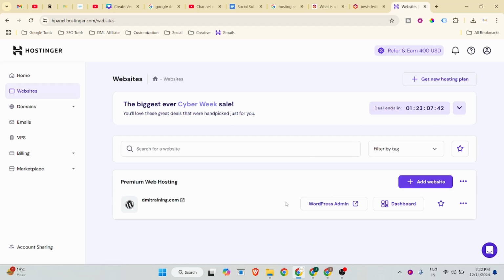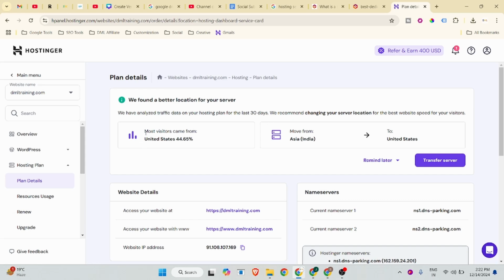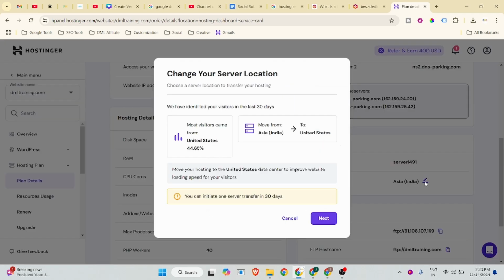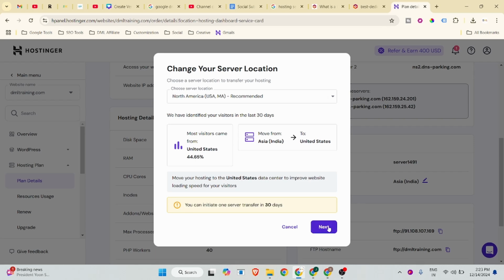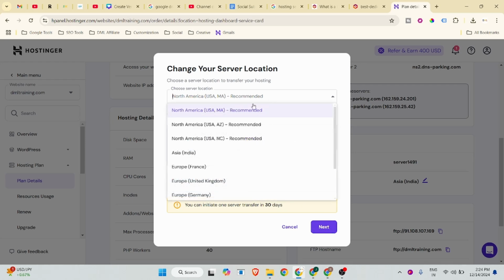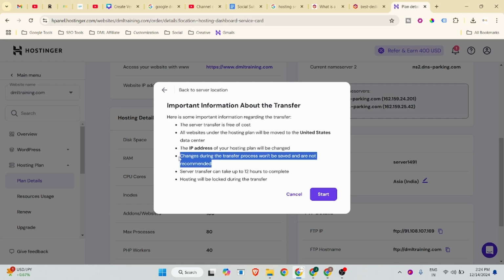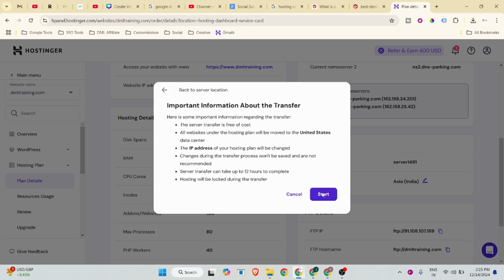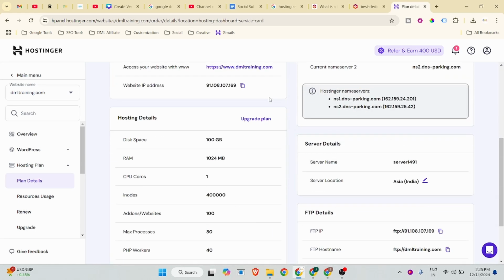How To Change Hostinger Server Location (Step By Step)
Are you looking to improve your website’s speed and performance by changing your Hostinger server location? In this step-by-step tutorial, we’ll guide you through the entire process of changing your server location in Hostinger. Whether you're optimizing for faster load times or targeting a specific audience region, this video will make it easy for you to switch server locations effortlessly.

What You'll Learn:

Why changing server location is important for website performance.
How to navigate the Hostinger dashboard.
Step-by-step instructions to change your server location.
Tips for ensuring a smooth transition after the change.